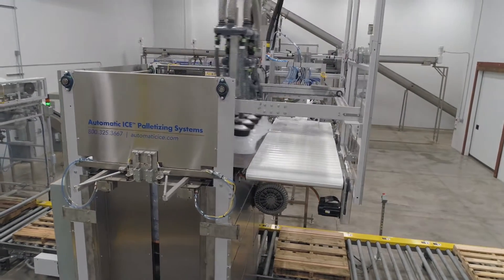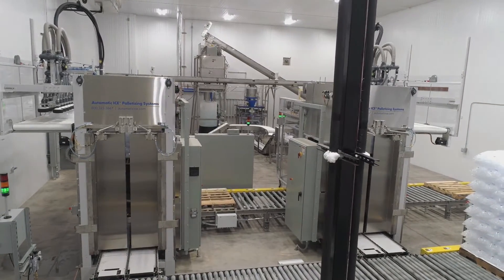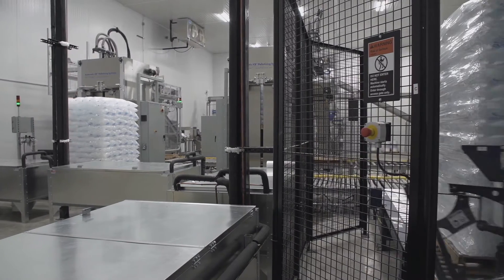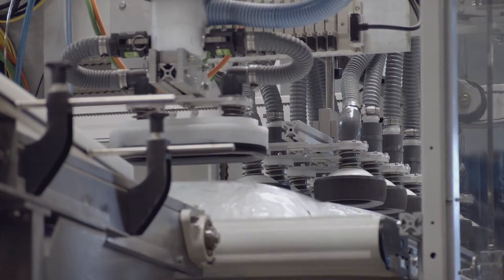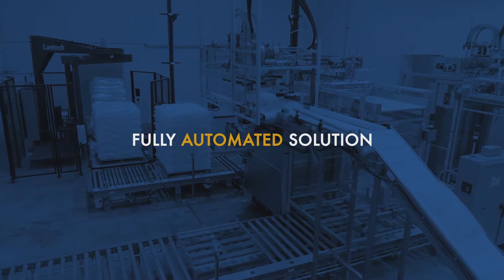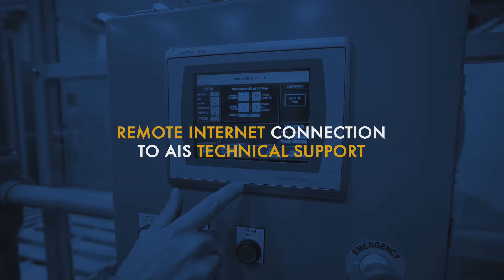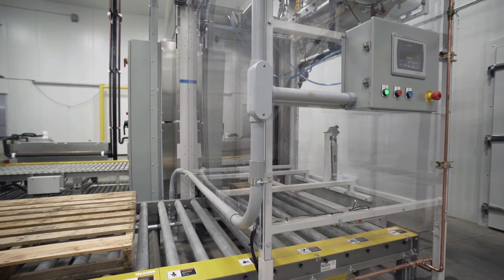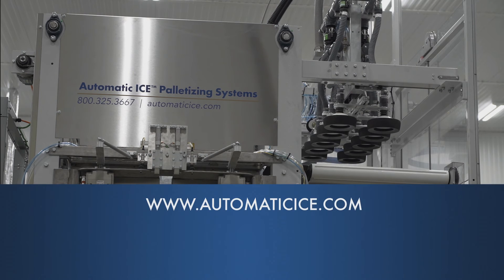Automatic ICE™ Systems: A1 Fully Automatic Palletizing Machine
Automatic ICE™ Palletizing Systems' model A1 is built specifically for the demands of high capacity packaged ice manufacturing operations. This machine is engineered to be integrated with automatic pallet dispensers, pallet roller conveyors, and fully automatic stretch wrapping components. The resulting fully automatic palletizing platform only requires one operator to remove finished, stretch-wrapped pallets of ice and load empty pallets into the automatic pallet dispenser. The equipment does all the work. A single operator can run up to three palletizing machines on a common pallet handling system. Every detail is considered when developing these packaged solutions to yield the industry’s highest performing and most productive fully automatic packaging and palletizing solutions